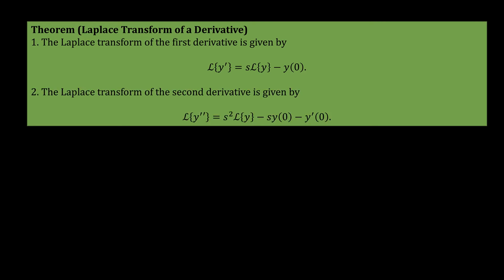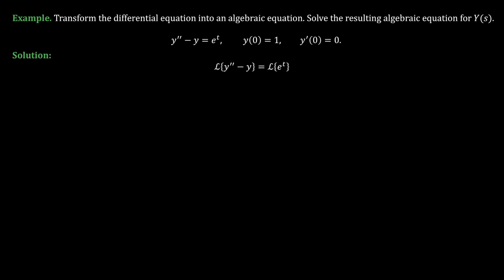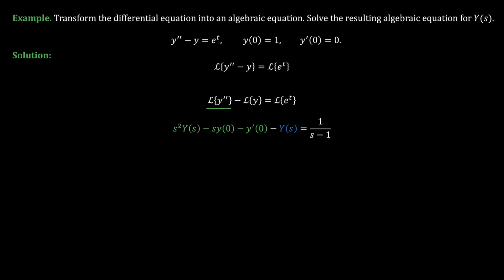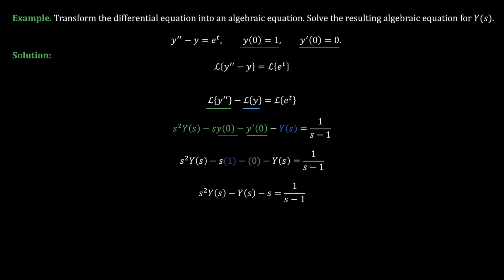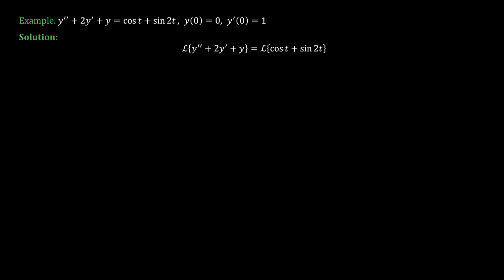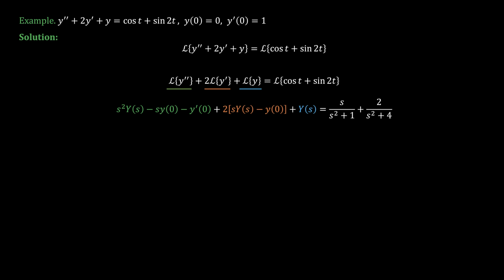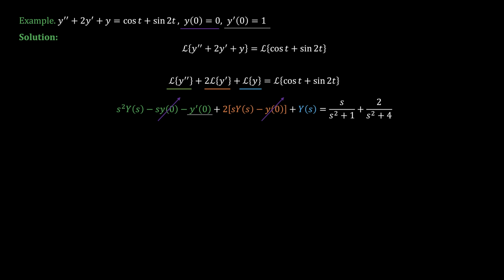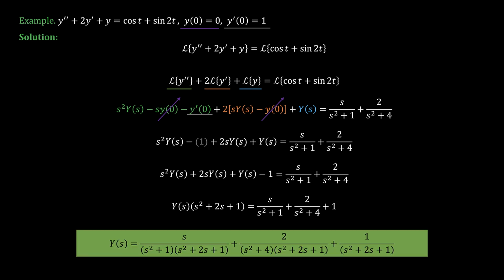Laplace Transform of Differential Equations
Lesson 2 Taking the Laplace Transform of Differential Equations